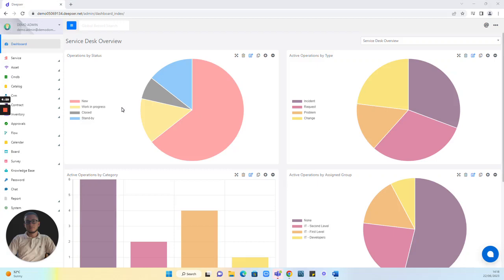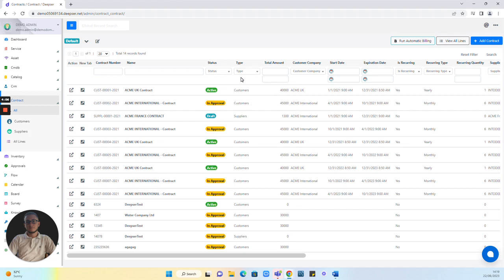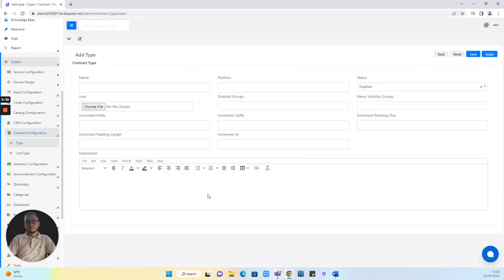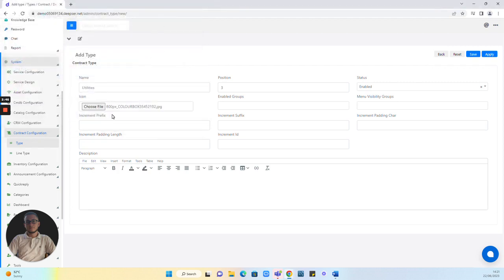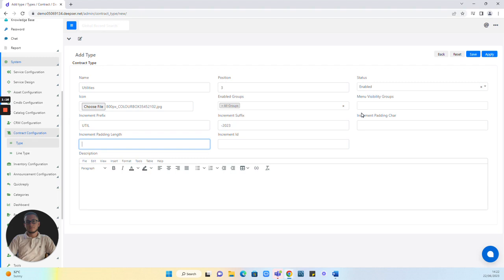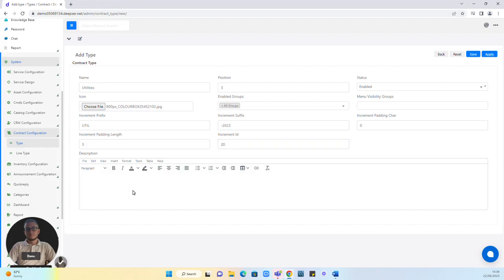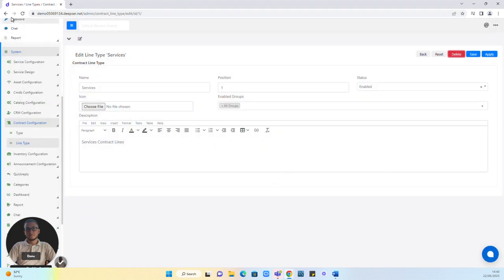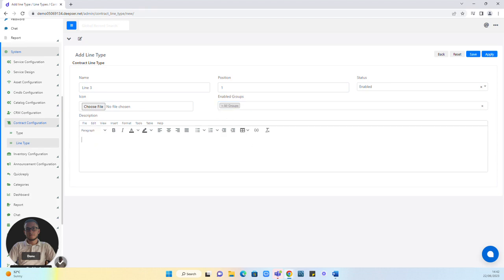Contract Management: Configuring Contracts with Deepser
With this tutorial you will learn to:
- Create a new Contract Type
- Create a new Line Type